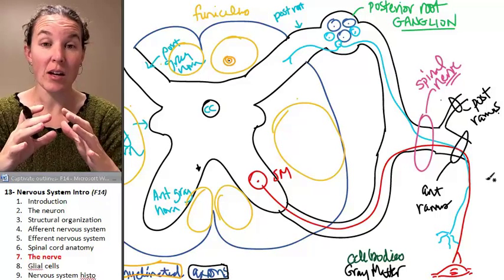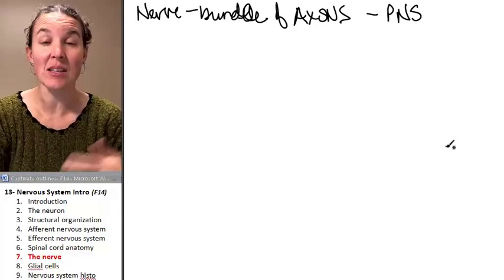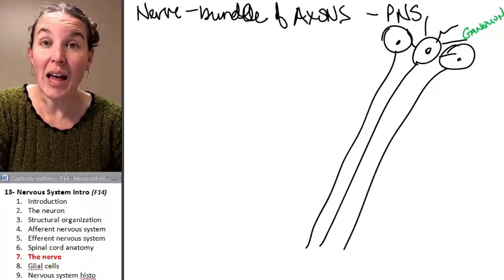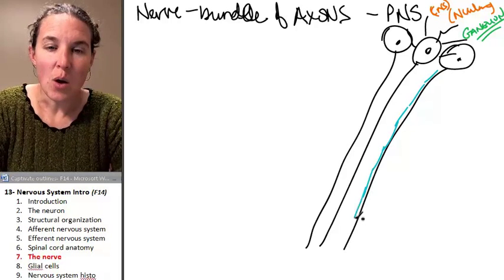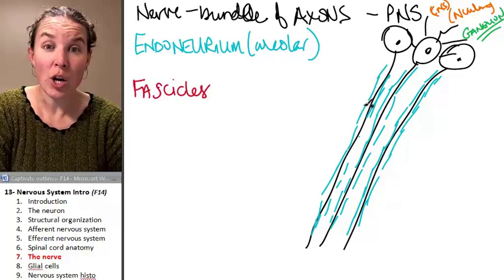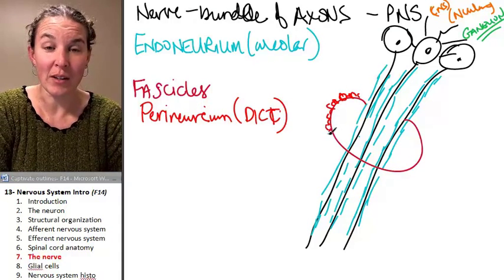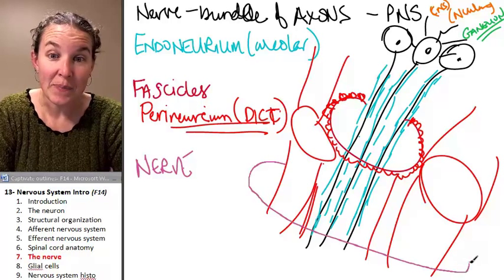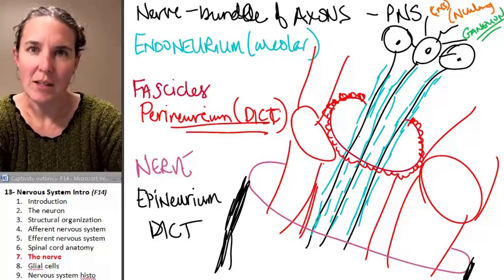Nervous system 7- Nerve